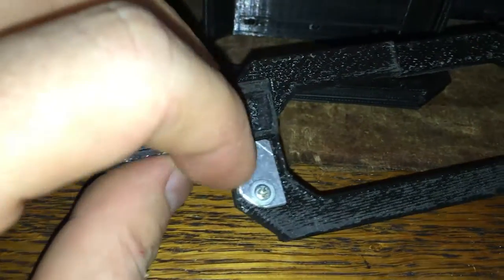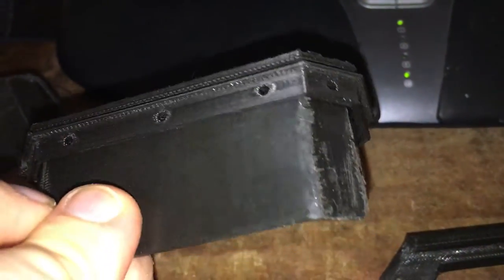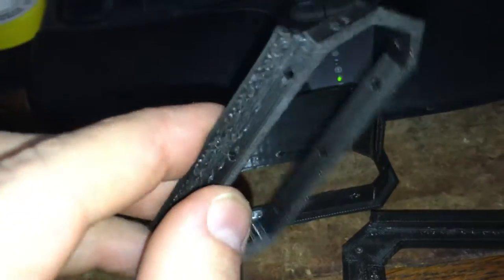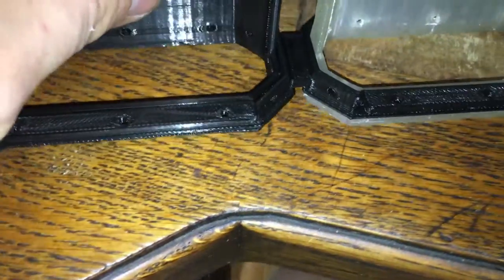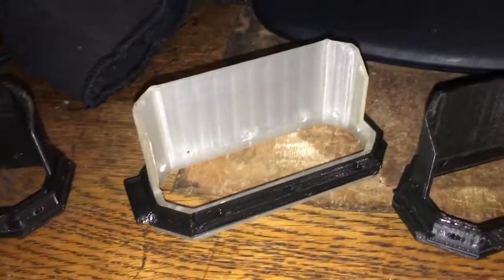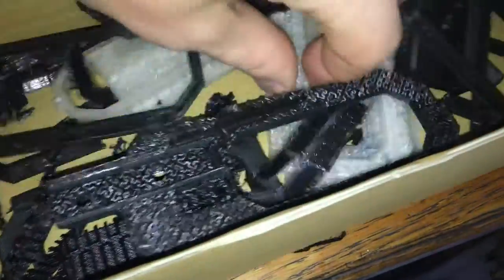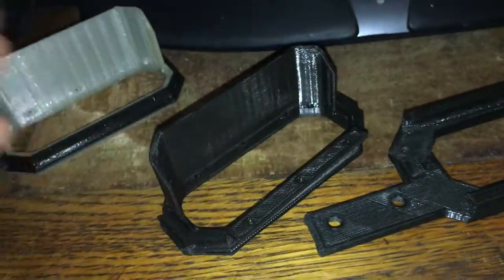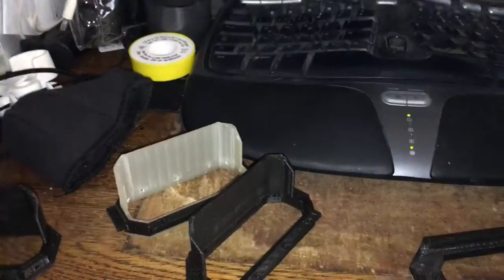Status Shell Catcher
Just a fast show off ... what comes next.